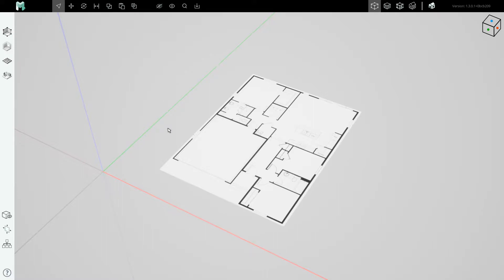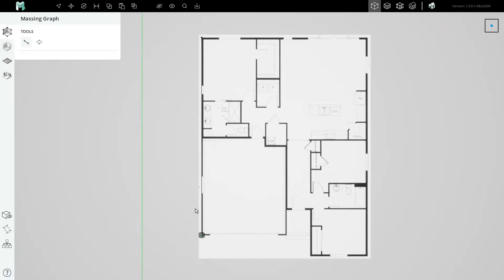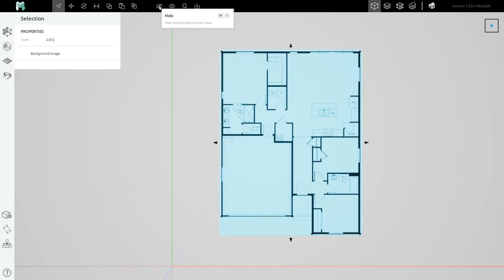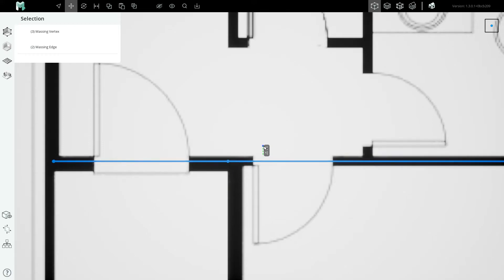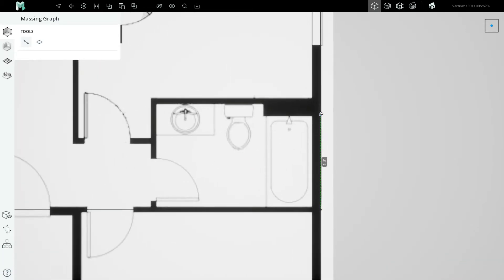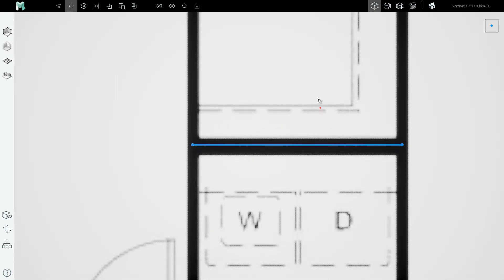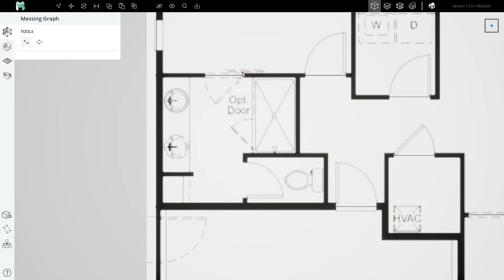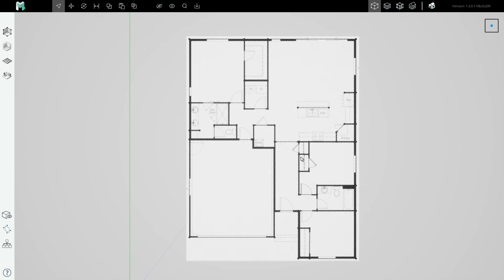Stage 1 (Massing), Step 2: Lay Out Walls of 1st Floor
In this video, you'll learn the best practices for laying out the walls on any storey of a building.